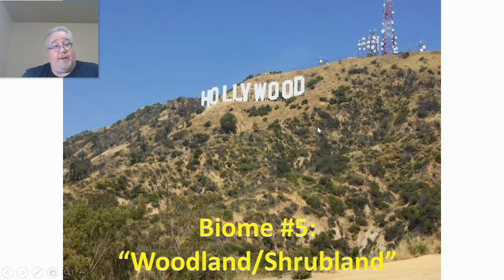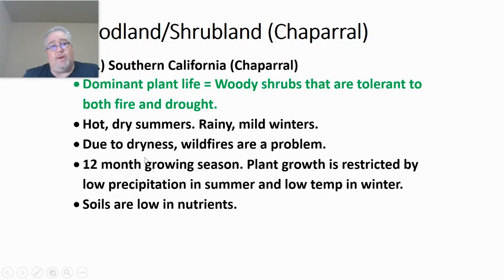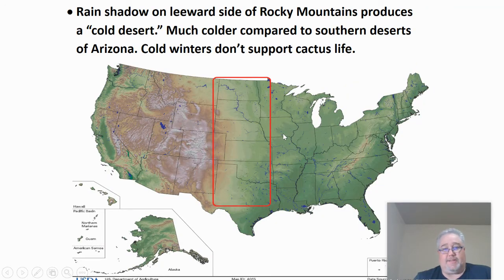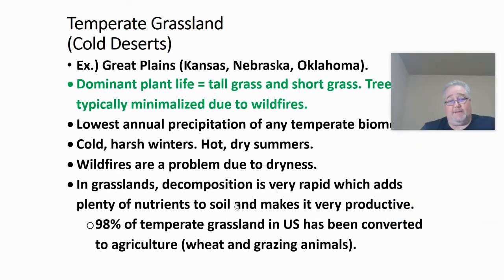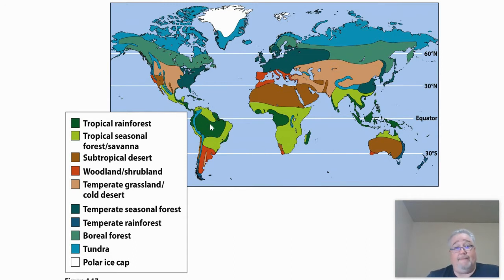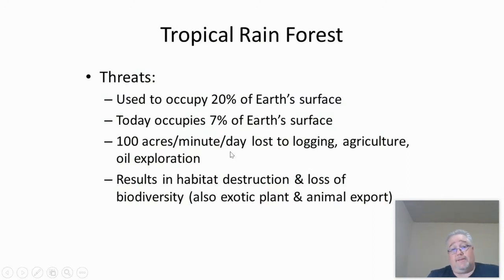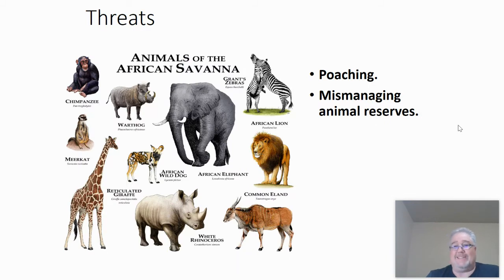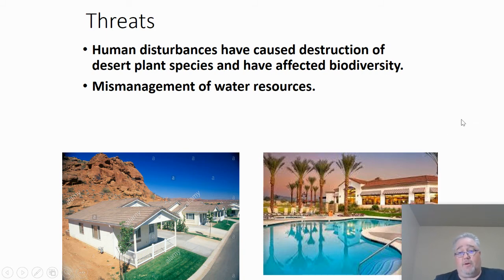Terrestrial Biomes Pt. 2